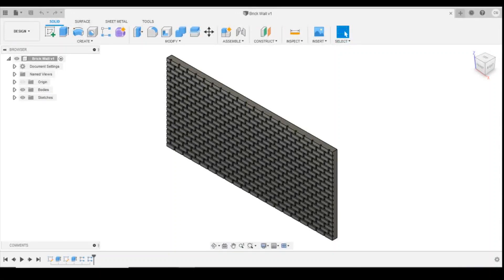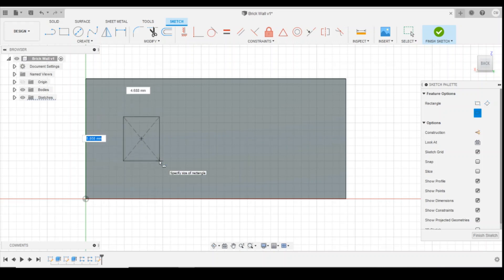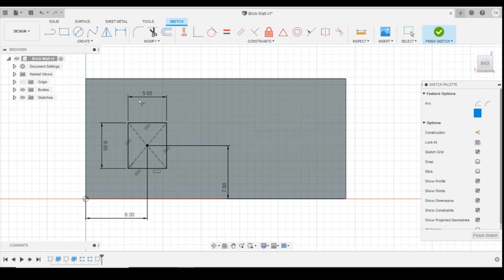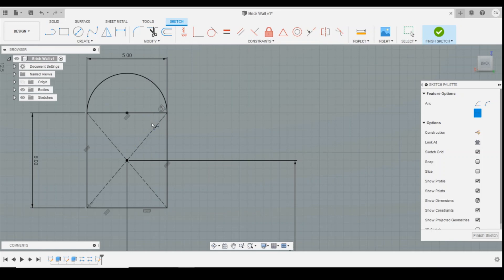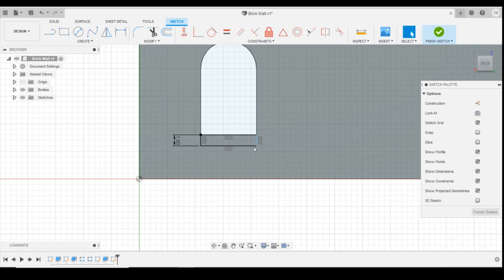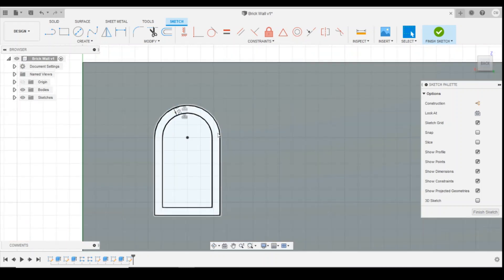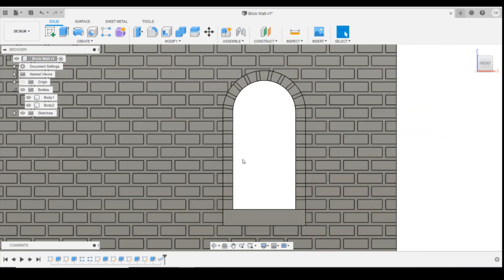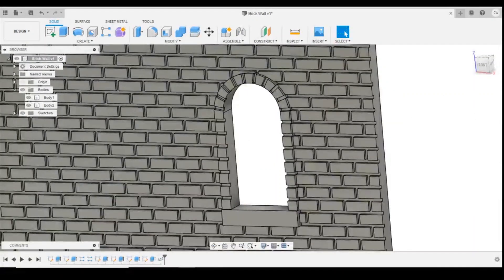Lesson 9 - How to draw a Tangent Arc and Pattern on Path tools in Fusion 360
Lesson 9

A series of tutorials teaching you how to use Fusion 360 to be able to draw items ready to 3D print for your model railway.

In todays lesson we draw an arch window with brick surround and continue our series of videos that lead to us drawing a small building using the following new tools and commands:

Tangent Arcs
Pattern on a Path
Offset Tool
Coincident Constraint

In the next lesson we will will add an the window frames to our arch window using the Circular Pattern Tool.